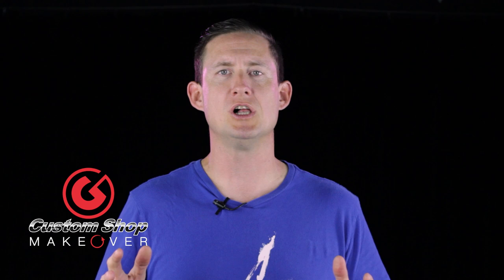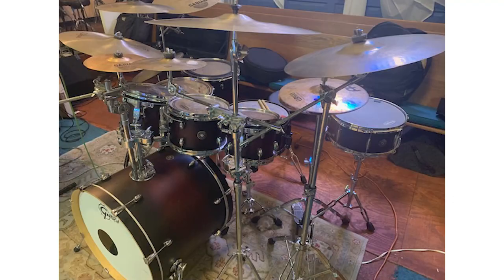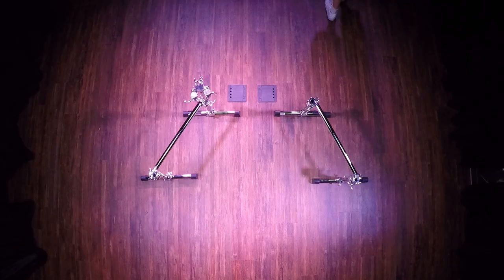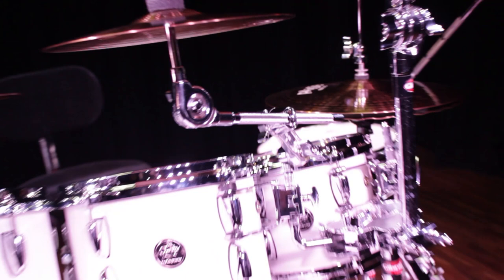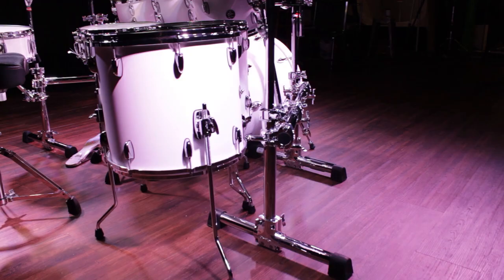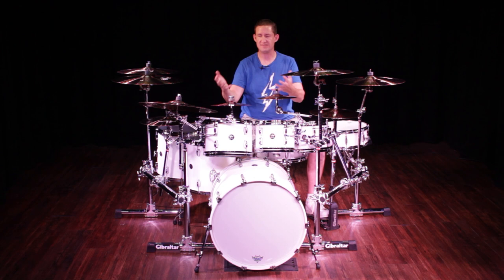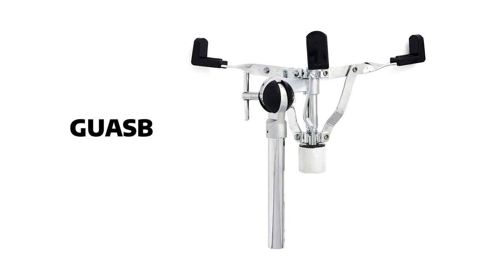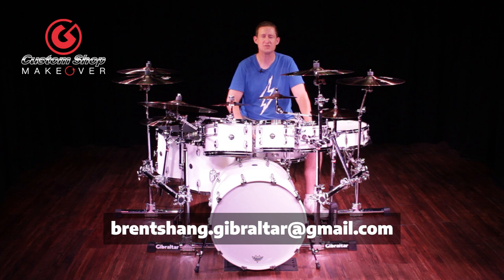Gibraltar Custom Shop Makeover - Michael Cowan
The Gibraltar Custom Shop Makeover is a series where drummers send in pictures and video of their set up, and we choose one to do a complete hardware makeover using Gibraltar. We Gibraltarize their kit. In this episode, we make over a kit for drummer Michael Cowan.  Michael is using an 8 pc drum set consisting of;  3 rack toms, 2 floor toms, 1 bass drum, and 2 snares.  He has an 8 cymbal set up consisting of 4 crashes, 2 splashes, 1 ride cymbal, 1 cymbal stack, and a set of hi hats, all of which are set up on cymbal stands with various cymbal attachments.  Brent shows how all the components of Michael’s kit will fit on 2 – 30” Stealth side racks.  This new set up removes clutter from tripods on the floor, decreases set up and tear down time, and decreases the footprint size.

(1) 9707NL-DP  No Leg Hi Hat Stand Direct Pull